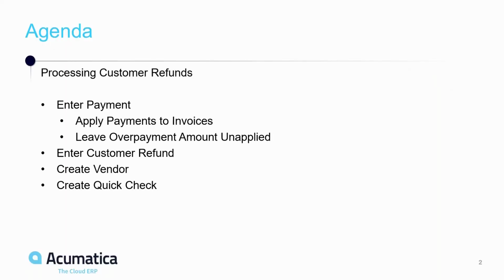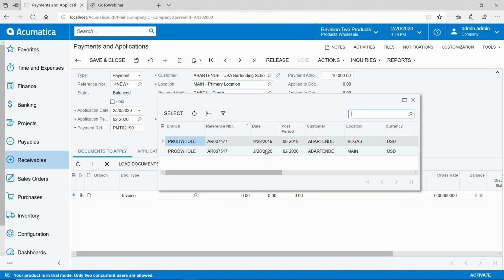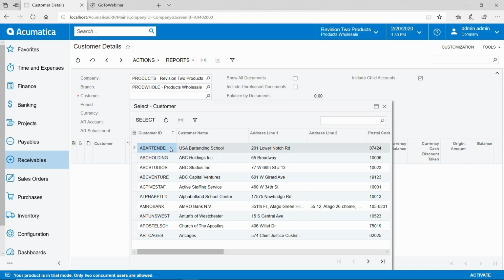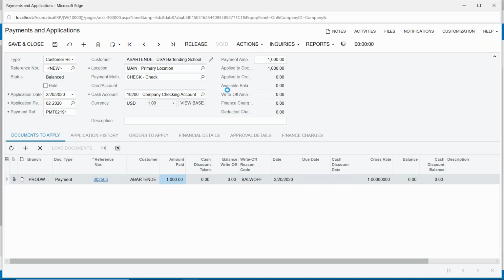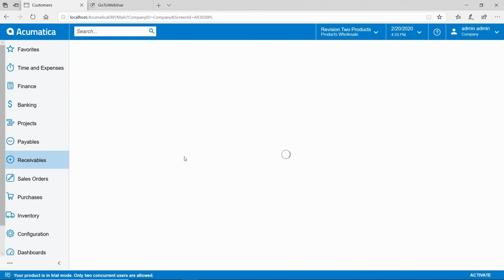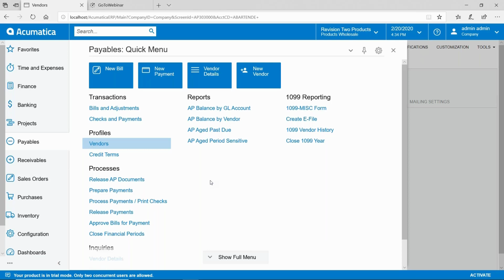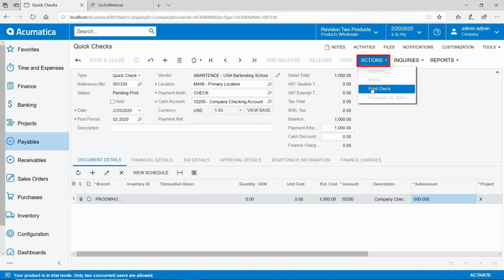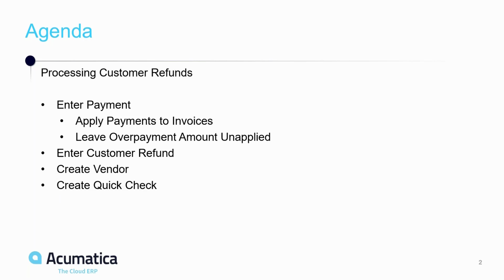Processing Customer Refunds in Acumatica Cloud ERP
This snapshot shows you how to process customer refunds in Acumatica Cloud ERP. We'll show you how to:

• Enter Payments (apply payments to invoices and leave overpayment amount unapplied)
• Enter Customer Refund
• Create a Vendor
• Create a Quick Check